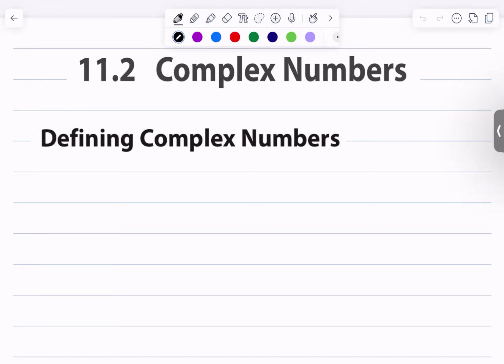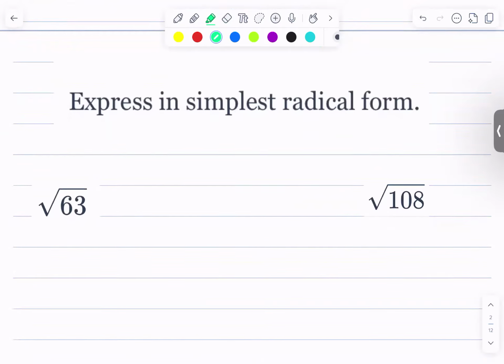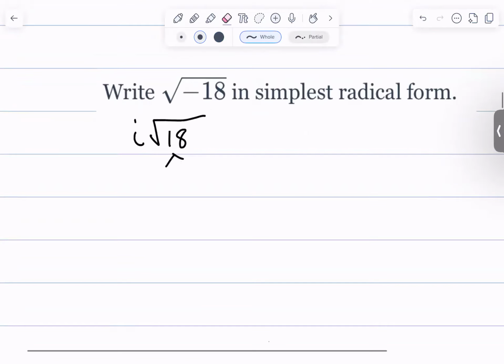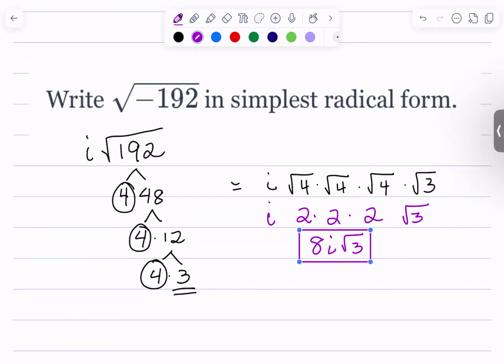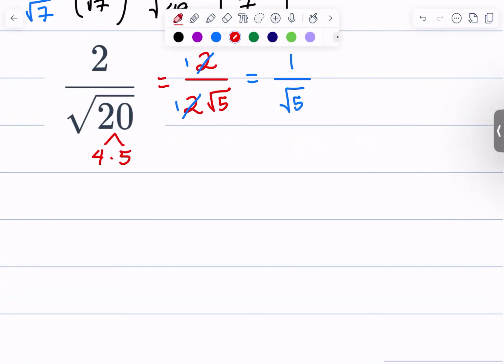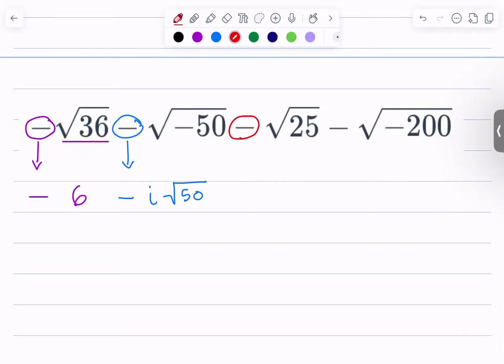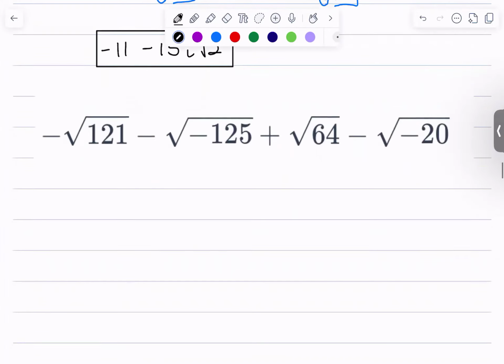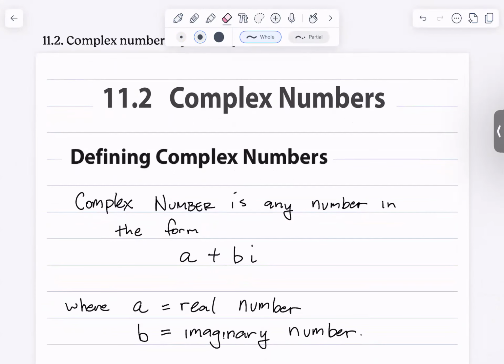11.2 Complex Numbers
Part 1:
Brief Overview of what complex numbers are with simplifying radicals and rationalizing the denominator examples.